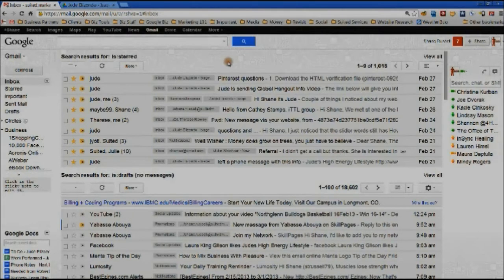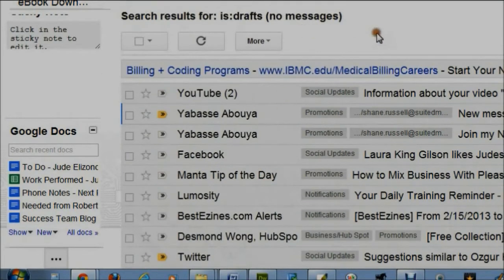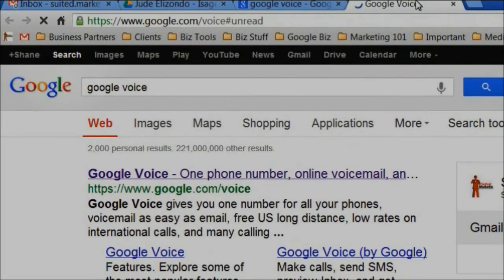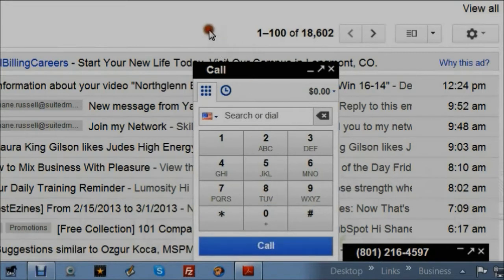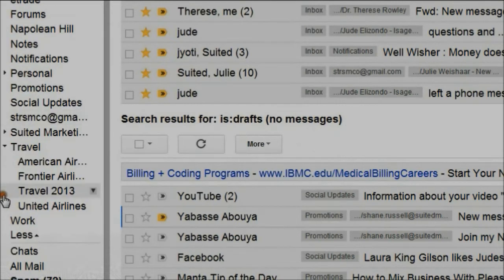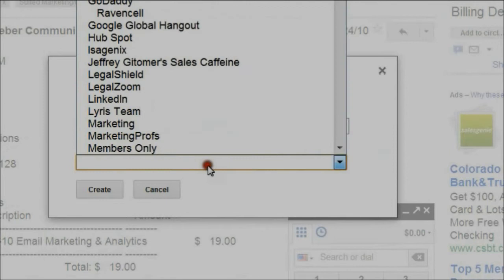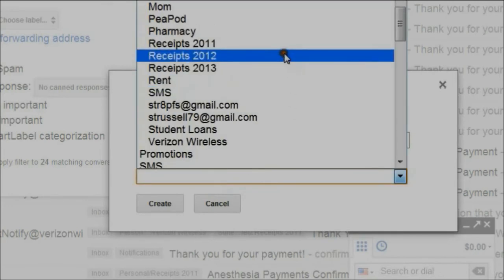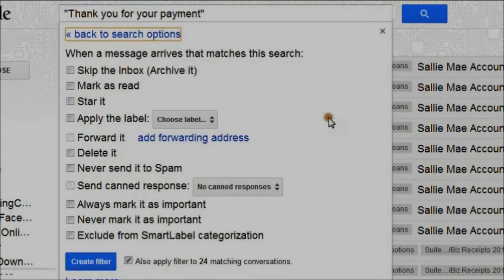Gmail Tutorial Part One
Learn how to become a master at Google's Gmail in this 3-Part Series.